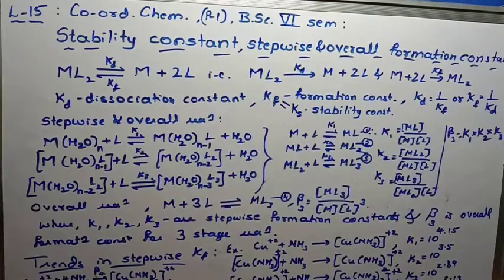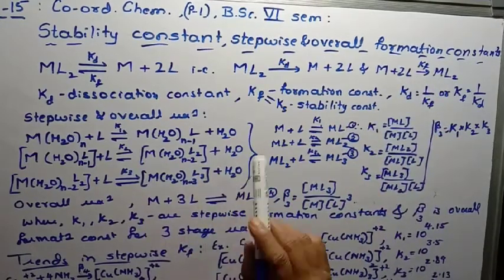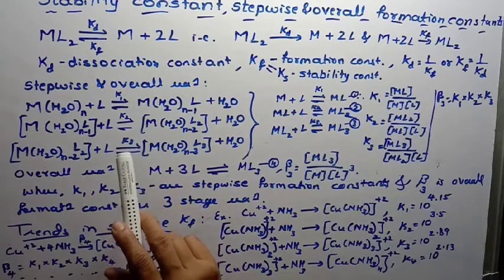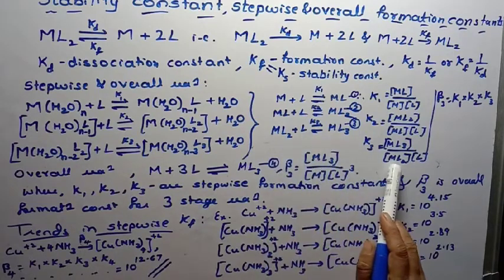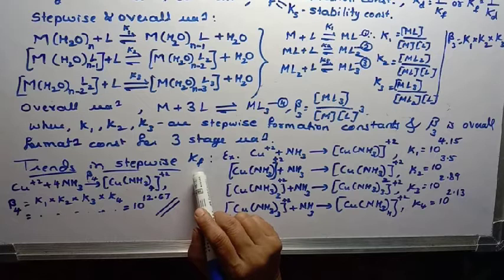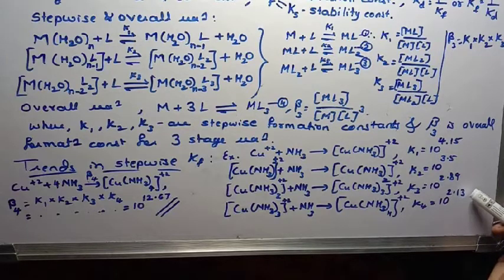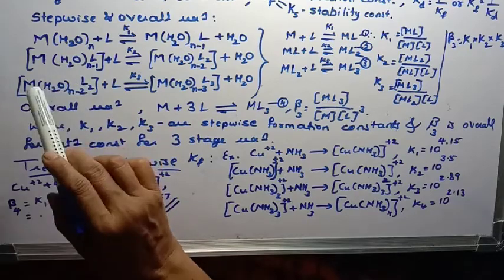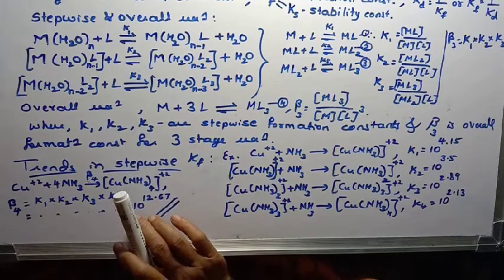BSc VI sem Coordinate chemistry L-15 by Sharada Airani GCCollege Ankola